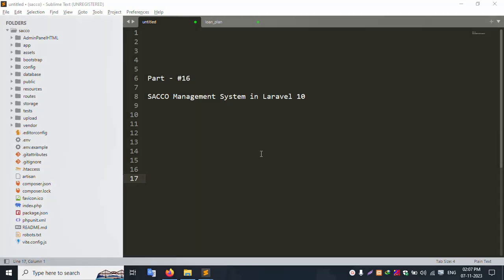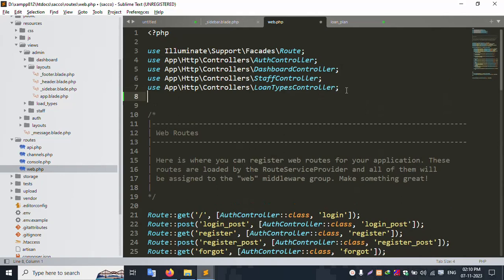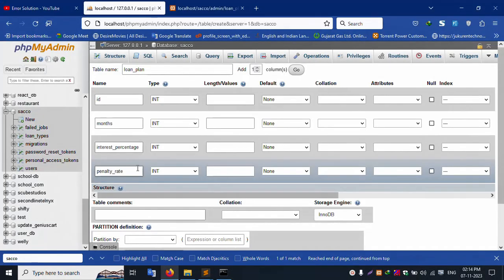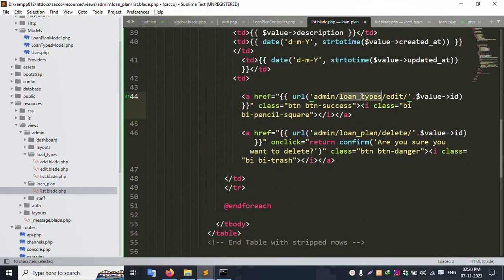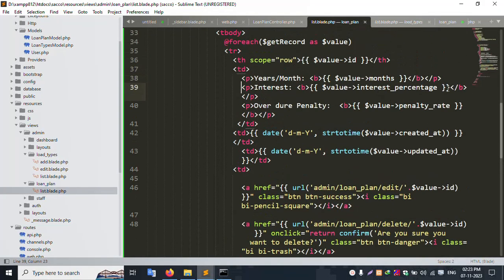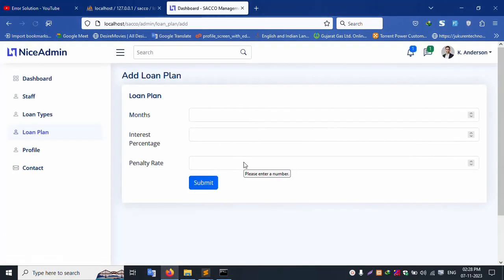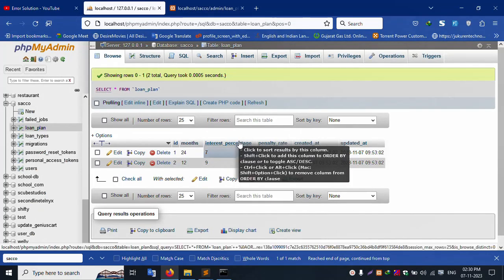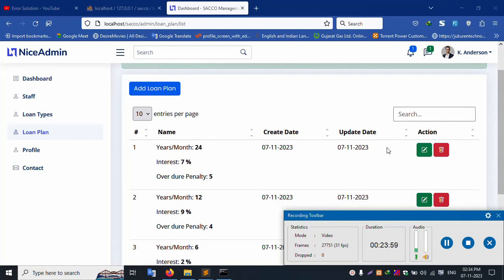#16 Loan Plan List and Add into database in Laravel 10 | Sacco Management System in Laravel 10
Loan Plan List and Add into database in Laravel 10 | Sacco Management System in Laravel 10